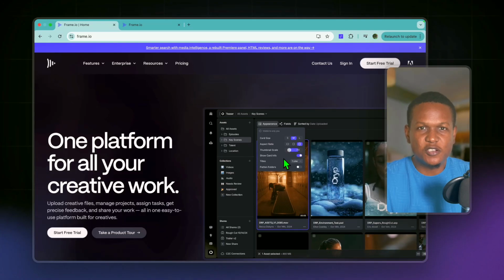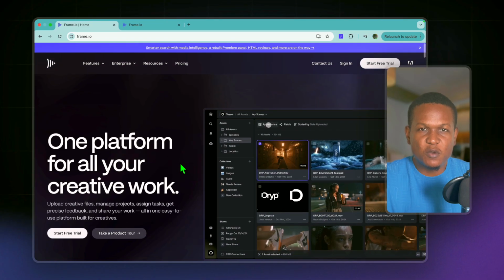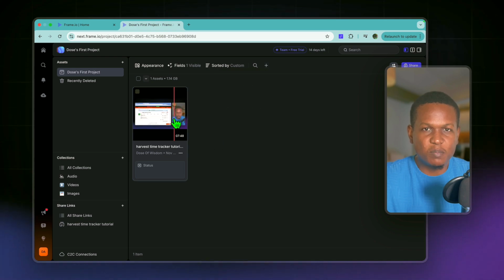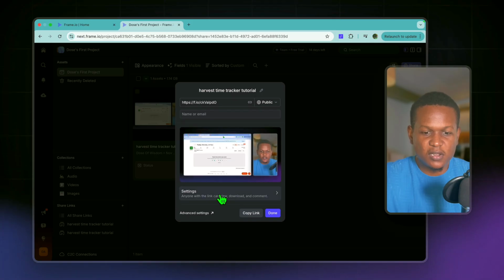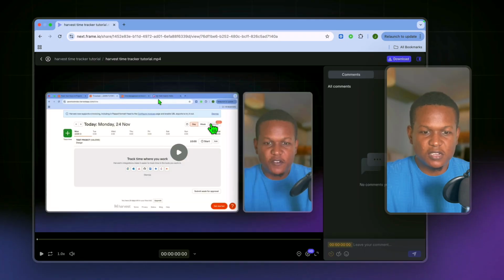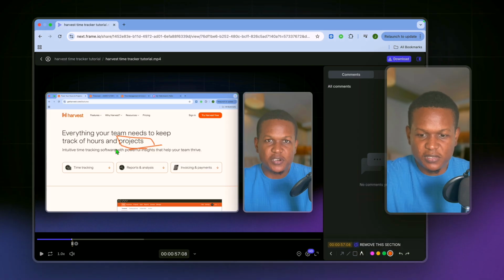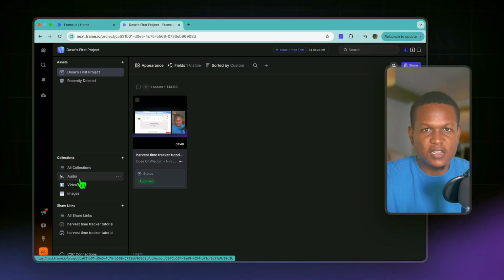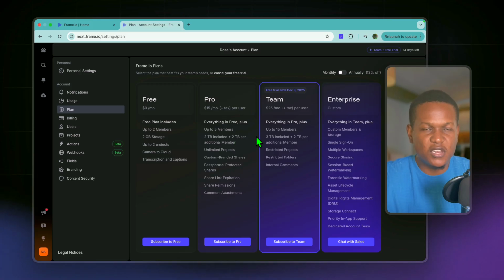WHAT IS FRAME IO? HOW TO USE FRAME IO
If you’ve ever had to send videos back and forth, collect feedback, or collaborate with clients or editors, then you know how frustrating the process can be. That’s why in this tutorial, I’ll show you what Frame.io is and how to use it step-by-step, even if you’ve never used a video collaboration tool before.

By the end of this video, you’ll know how to navigate the Frame.io interface, manage your projects, check storage usage, and understand the different pricing plans available.

⏱️ TIMESTAMPS

0:00 – Intro: What Frame.io is & who it’s for
0:07 – Frame.io dashboard overview
6:14 – Navigating settings
6:21 – Editing options inside your dashboard
6:27 – Checking your storage usage
6:33 – Understanding your plan limits
6:40 – Frame.io pricing overview
6:46 – Free vs paid plan comparison (storage + team size)
6:52 – Final thoughts & Q&A
6:59 – Outro